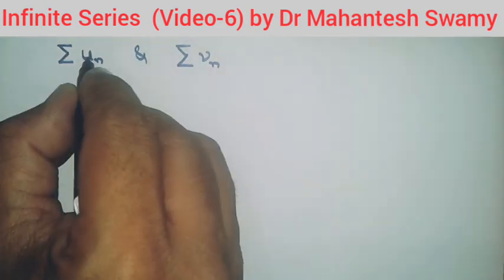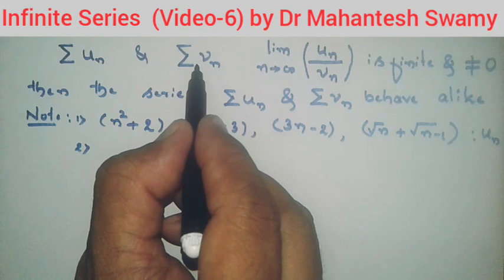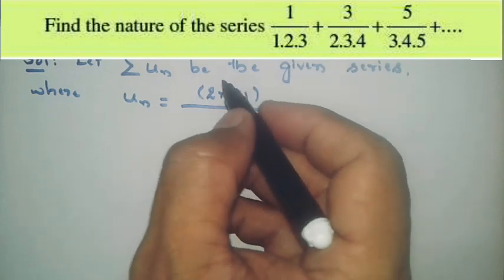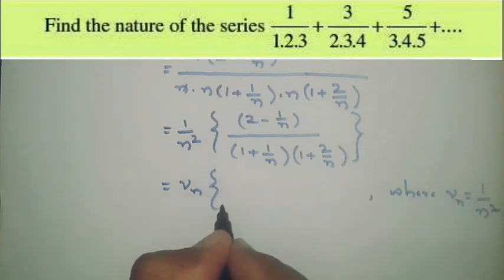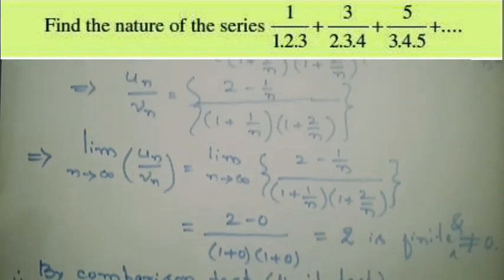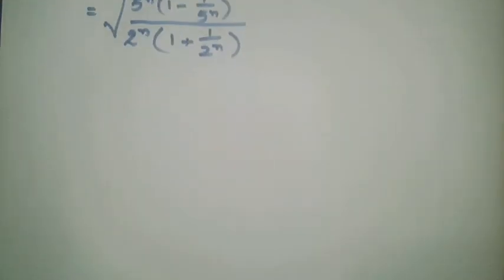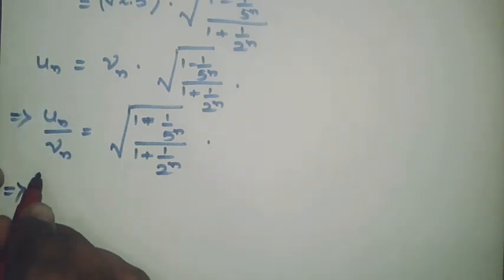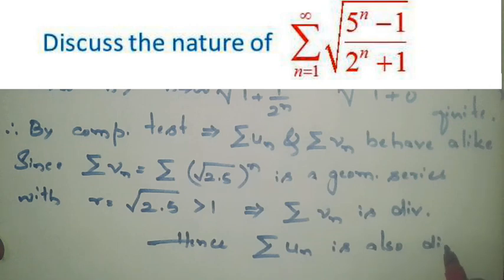Mathematics : BSc -2 Semester: Infinite Series (Video -6)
Comparison Test (Limit Form)